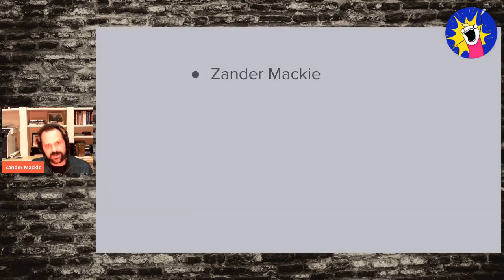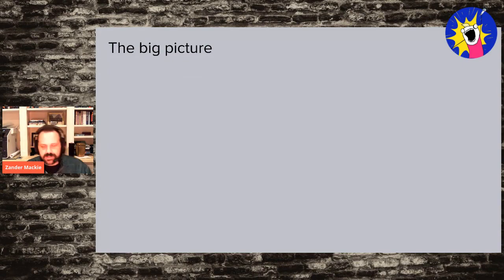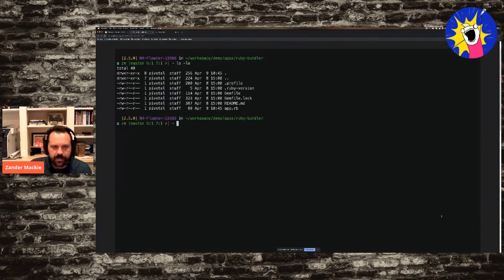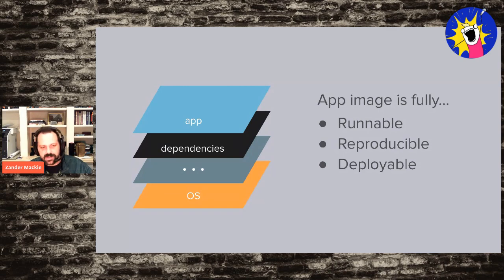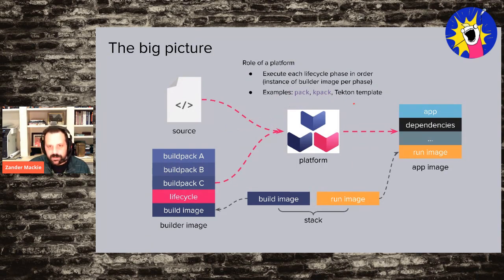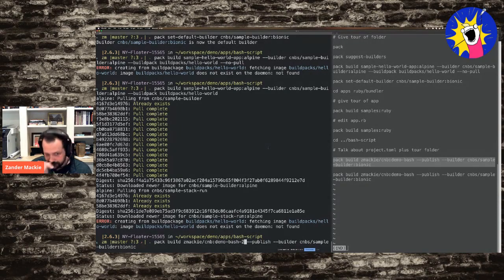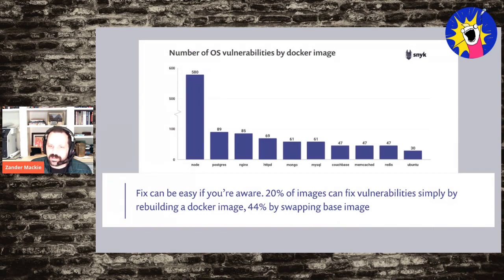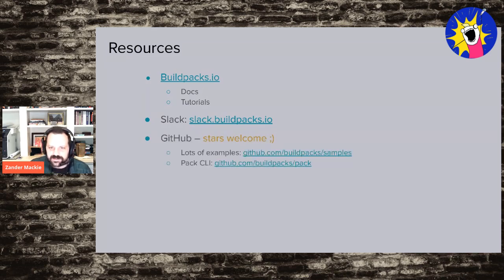Intro to Cloud Native Buildpacks: Containers for Everyone! - Zander Mackie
Containers are ubiquitous, but writing (and maintaining) Dockerfiles can be tedious, scary, or simply yet-one-more-thing-you-have-to-care-about. Enter, Cloud Native Buildpacks (CNB), a CNCF project. The CNB project aims to radically simplify the process of building containers; we call it “Containers for Everyone!” CNB takes the best of developer experience from PaaS platforms like Heroku and Cloud Foundry and combines it with modern container standards to achieve a new paradigm in simplicity and transparency.

Are you a developer who’s taking apps to production, in containers? Are you a DevOps person looking for a new way of building container images for teams? Are you DevSecOps and care about keeping your OS base images and applications up to date or what goes into your container images? Come to this talk to learn how Cloud Native Buildpacks can help you build Docker images without Dockerfiles, keep everything up to date, and keep your security and DevOps folks happy. (No Docker experience required).

Zander Mackie
Software Engineer, VMware

Zander Mackie is a software engineer at VMware, working in open source container technology. Previously he worked at Pivotal, The New York Times, NBC Universal, Shutterstock, and a couple startups. He was lucky enough to attend The Recurse Center in 2016. In a past life, Zander’s had lots of different jobs (cheese-maker, photo-assistant, video editor, hospice cook); ask him about it! He loves fresh air and long walks, so software engineering and quarantine are a natural fit.